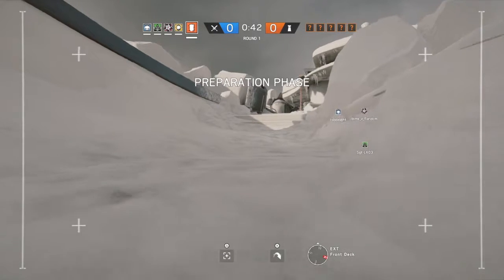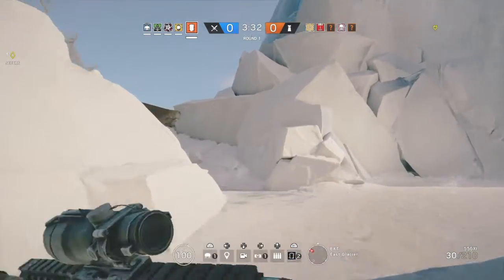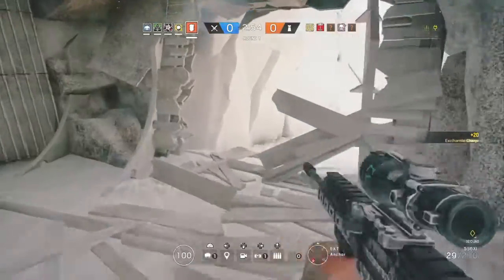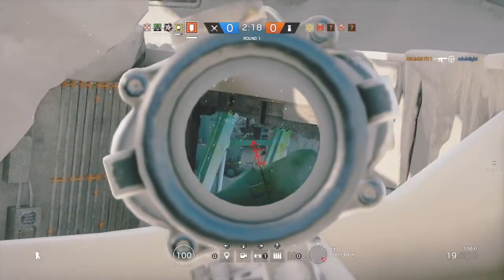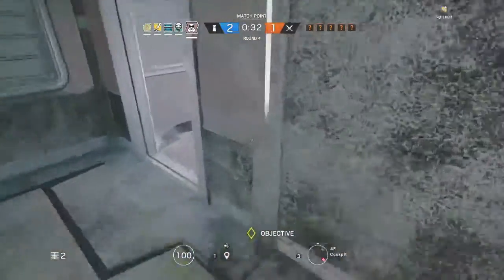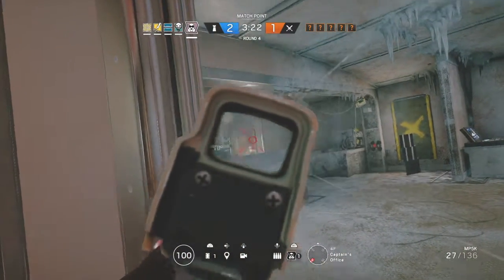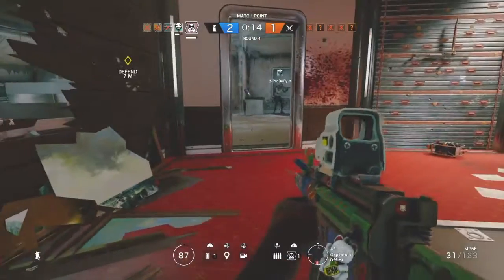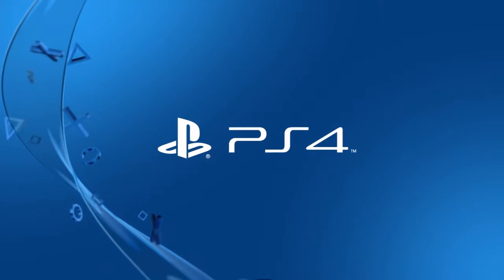Thankyou For The Lag Operation Chimera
Playing on the EU servers with randoms ( no mics )